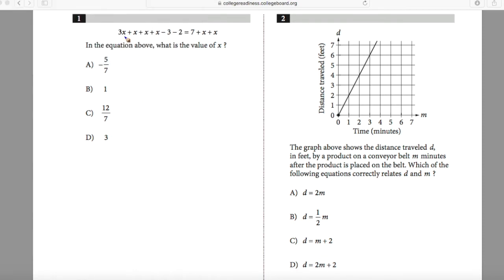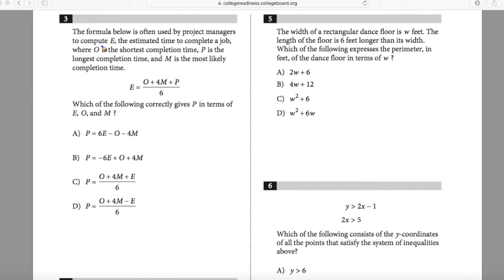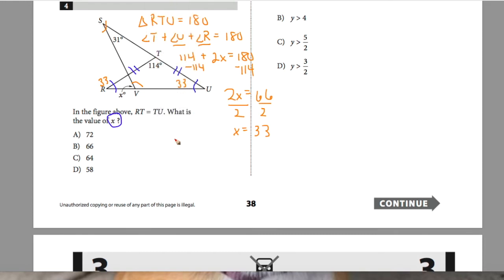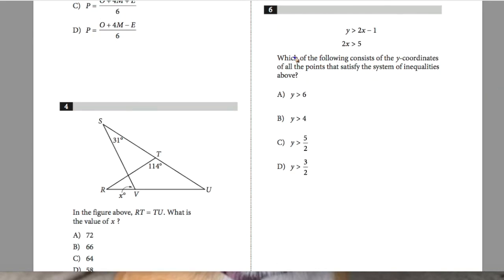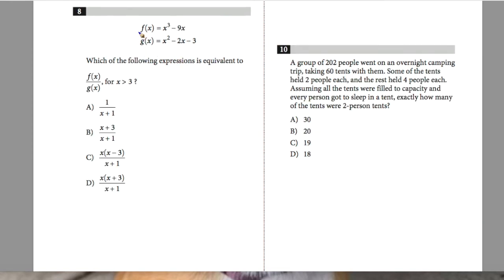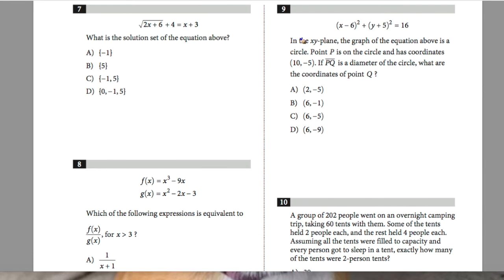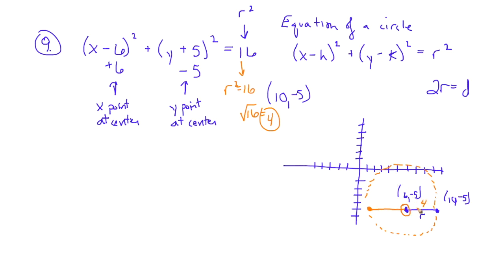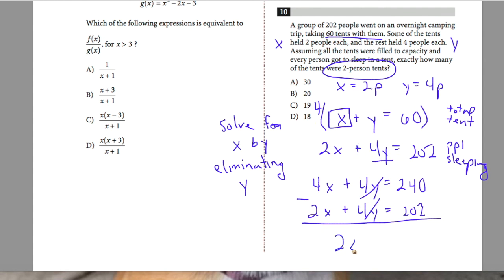SAT Math Practice Test 8 Section 3 Questions 1 - 10 Detailed Answers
This video offers detailed explanations for SAT Math Practice Test 8 Section 3.

Video Outline:
Q1 - 0:47
Q2 - 2:06
Q3 - 4:22
Q4 - 6:23
Q5 - 10:50
Q6 - 12:46
Q7 - 14:10
Q8 - 16:41
Q9 - 20:46
Q10 - 25:44

Complete an Embrace Contact Form for more information regarding our promotions, private tutoring services, and free list of academic resources.